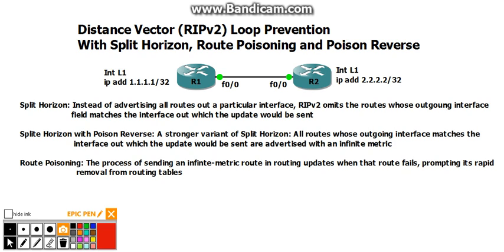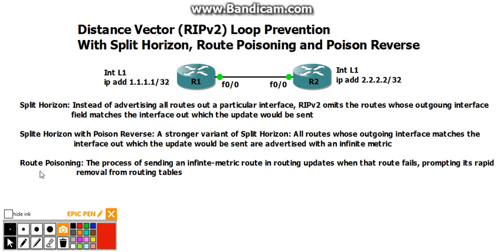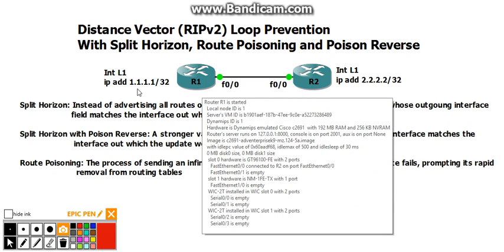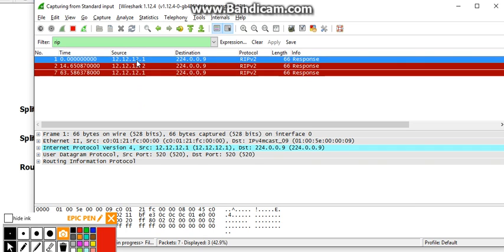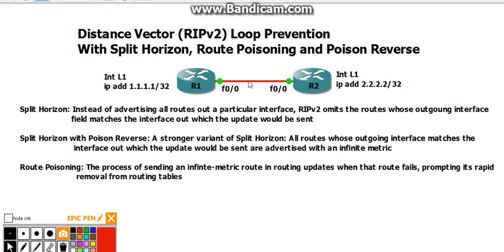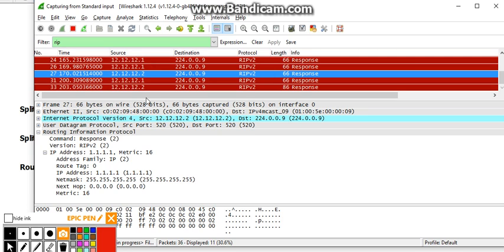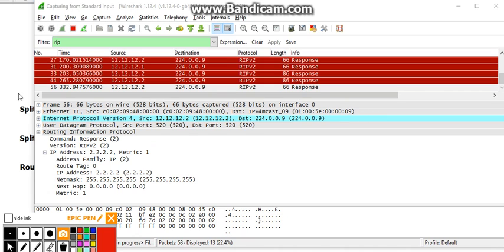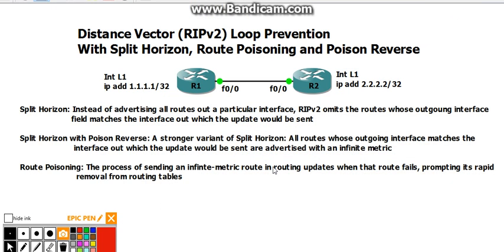Distance Vector - Split Horizon, Poison Reverse, Route Poisoning Explained